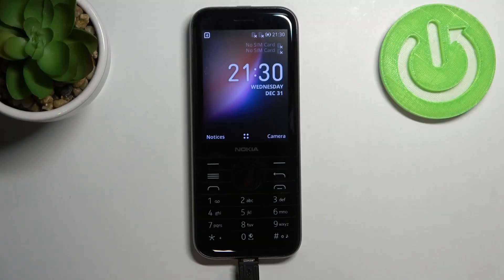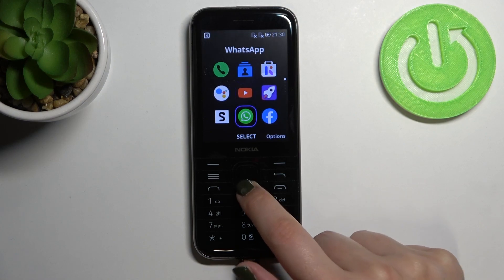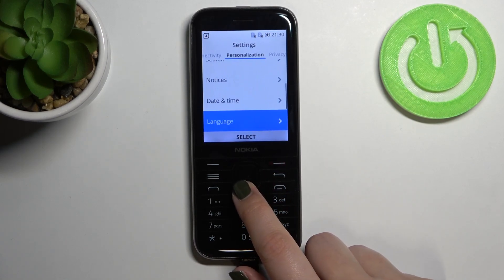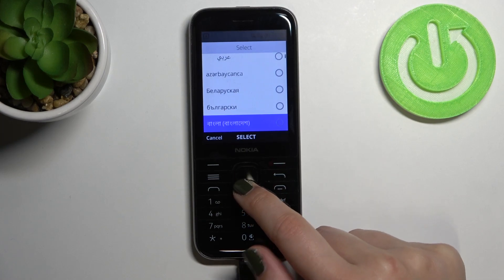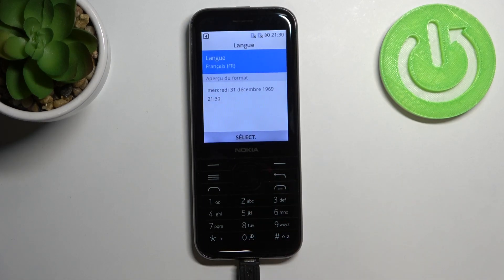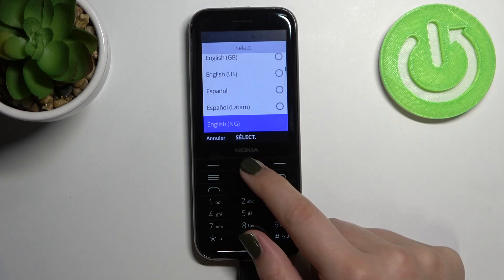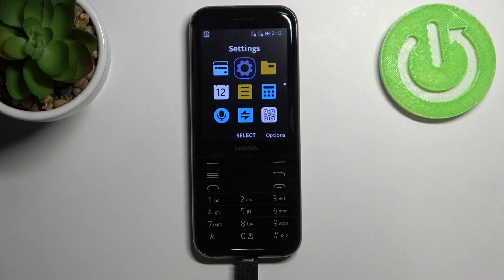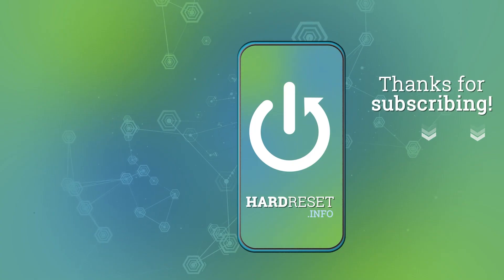How to Change System Language in NOKIA 8000 – Find Language Settings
Would you like to learn how to change system language in NOKIA 8000? In this video we would like to guide you to the settings in which you’ll be able to find language section. Thanks to build-in dictionaries you’ll be able to change the language just like you want to. Thanks to this you’ll  be able to change language whenever you need to. So let’s follow all shown steps and successfully change system language.

How to change language on NOKIA 8000? How to choose the language in NOKIA 8000? How to open a list of languages in NOKIA 8000? How to get access to languages settings in NOKIA 8000?